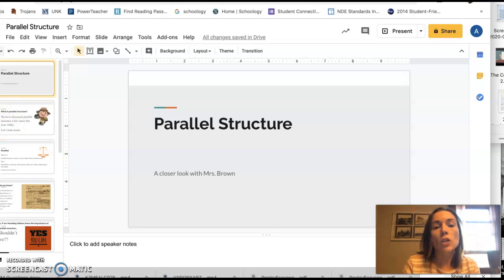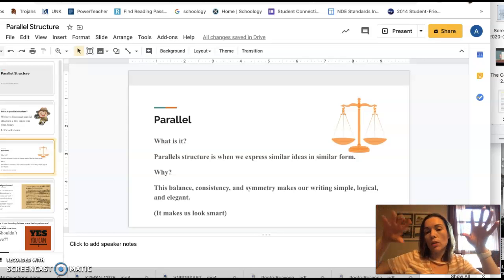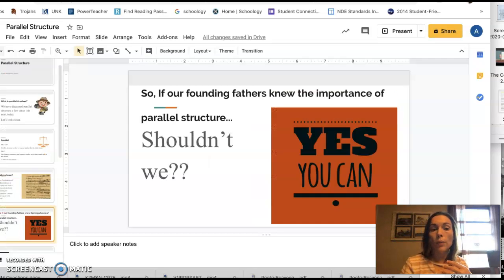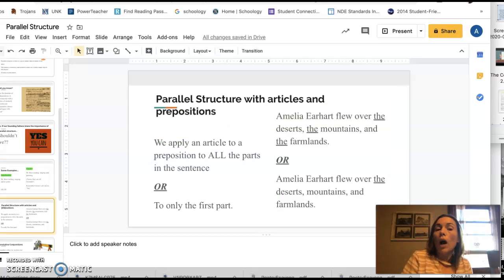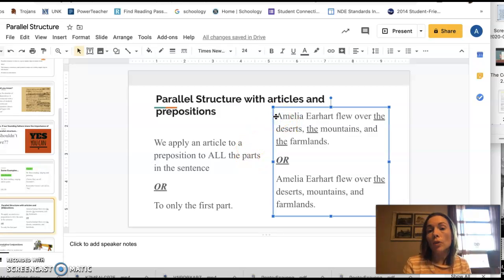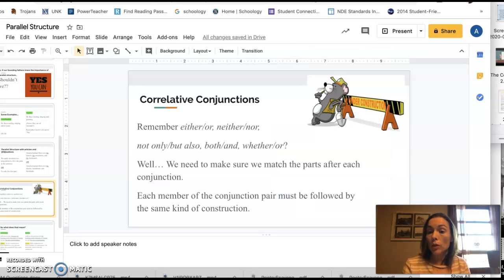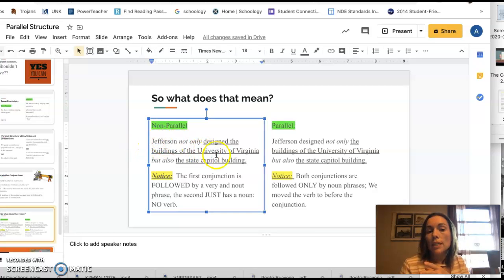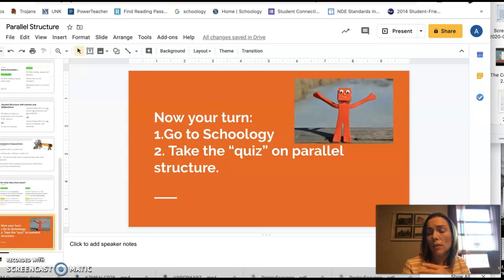Parallel structure instruction video